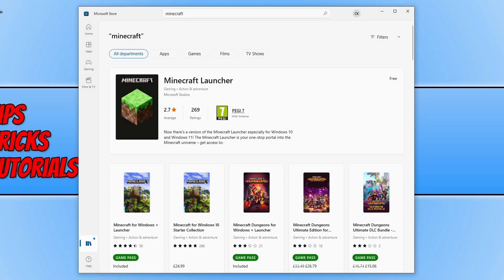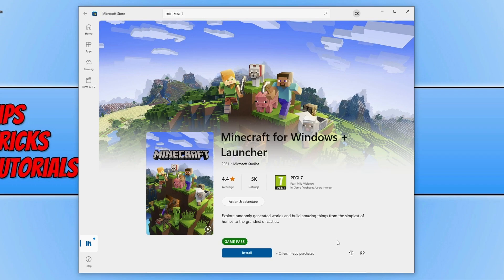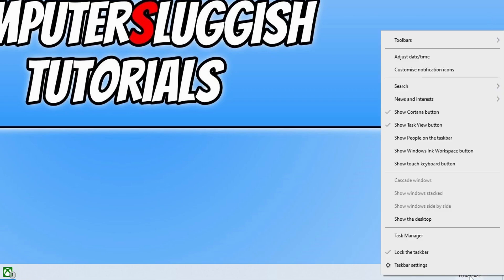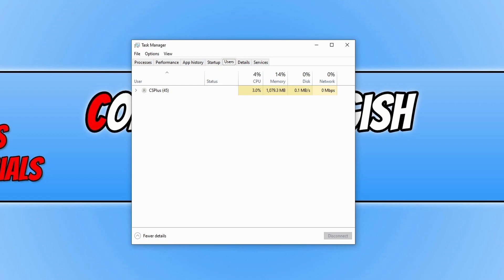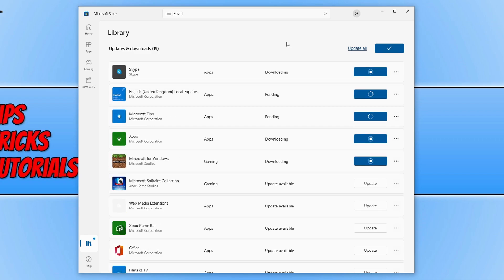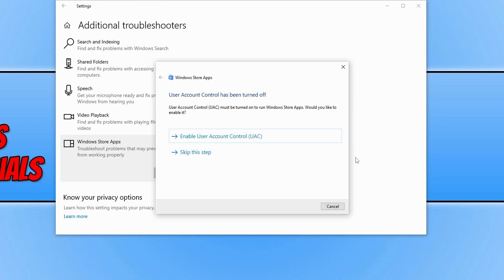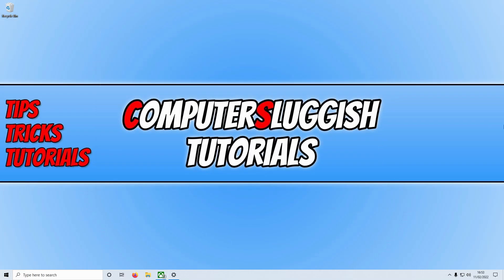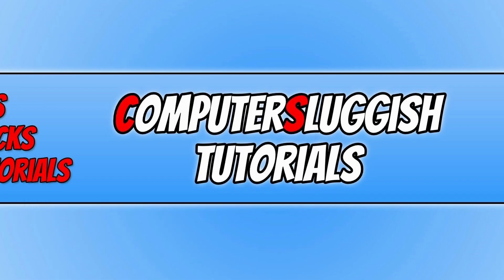FIX Minecraft Launcher Not Downloading/Installing On Microsoft Store (2023)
Minecraft Launcher Not Installing On Windows PC

In this video, I will be showing you how to fix an issue with not being able to download Minecraft launcher from the Microsoft Store on your Windows PC or laptop.  The methods in this video will also fix not being able to install Minecraft Launcher in the MS Store as well as any other Minecraft games. So if the Minecraft Launcher keeps getting stuck when download or installing this is how you can hopefully resolve the problem.

Reinstall MS Store Powershell for Windows 10 & Windows 11: Get-AppXPackage *WindowsStore* -AllUsers | Foreach {Add-AppxPackage -DisableDevelopmentMode -Register "$($_.InstallLocation)\AppXManifest.xml"}

If the methods in the video did not help resolve the issue you are having with Minecraft Launcher not downloading or installing on Windows, then we have a guide on our website where we have added more methods

This Windows tutorial will work with all Lenovo, HP, Dell, Acer, Asus, Samsung, Toshiba desktop computers and laptops using Windows Home, Professional and Enterprise.